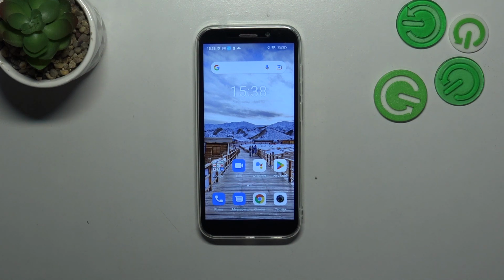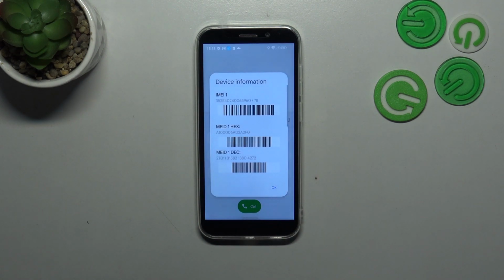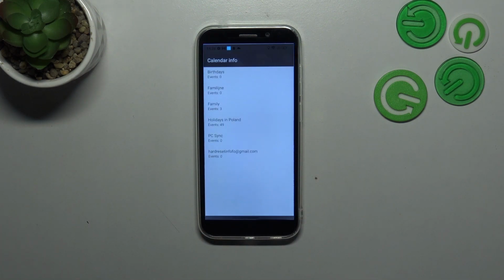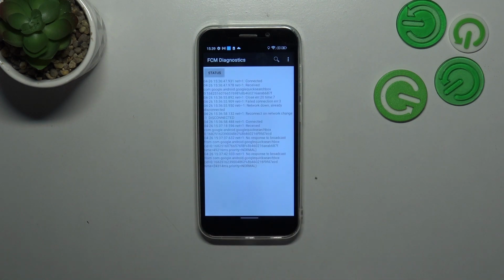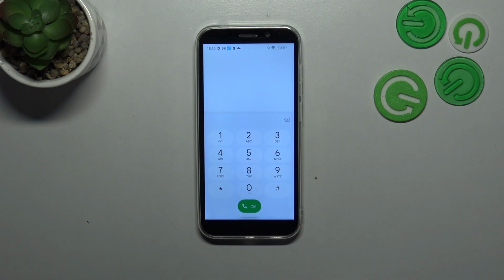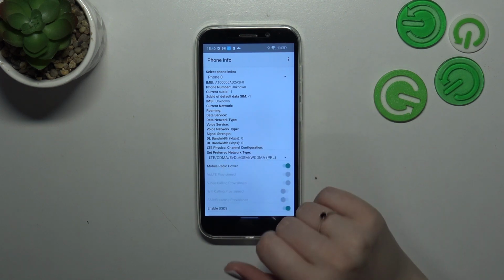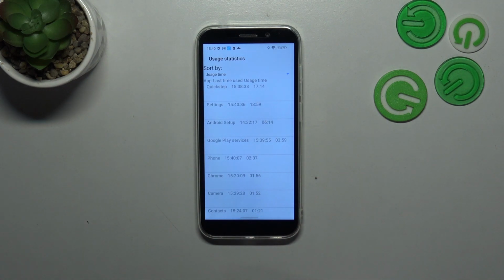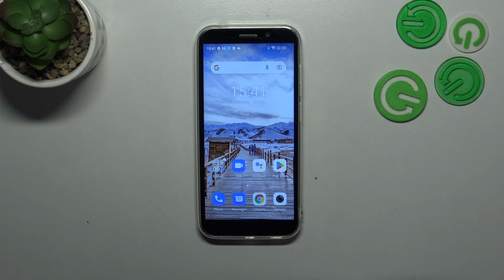How to Find & Use Secret Codes on DOOGEE X97 Pro? Secret Codes & Hidden Features Video Presentation!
Good day. Unveil hidden features and access advanced settings on your DOOGEE X97 Pro using secret codes. This tutorial will introduce you to the secret codes specific to the DOOGEE X97 Pro smartphone, empowering you to personalize your device, diagnose issues, and explore additional functionalities. Discover the power of secret codes and unlock new possibilities on your DOOGEE X97 Pro. We invite you to check this video and others that you can find on our youtube channels!

How to utilize secret codes on DOOGEE X97 Pro?
How to access hidden features on DOOGEE X97 Pro smartphone?
How to explore advanced settings using secret codes on DOOGEE X97 Pro phone?